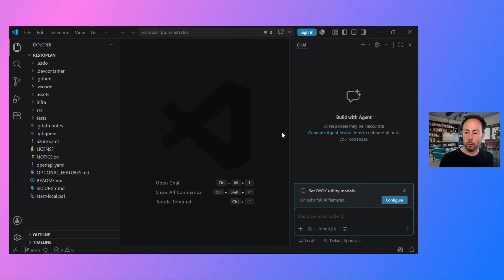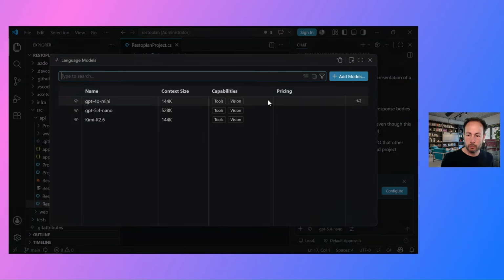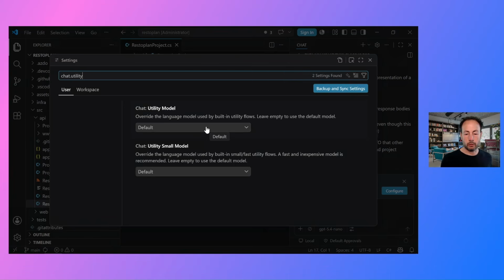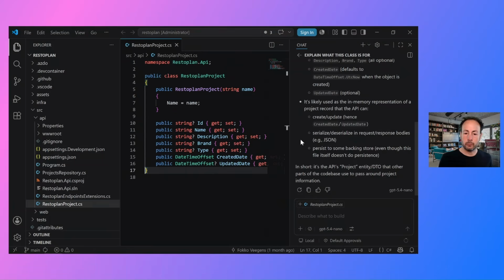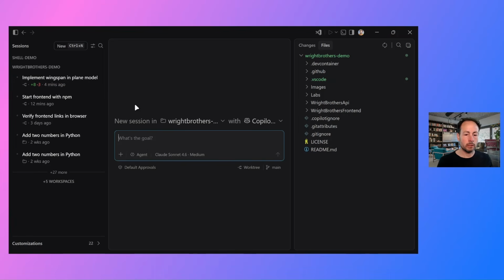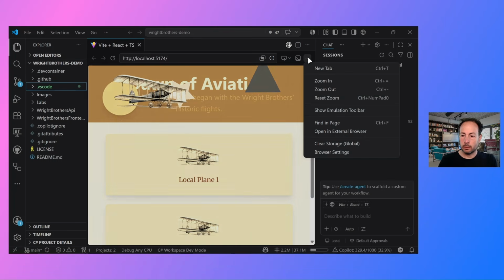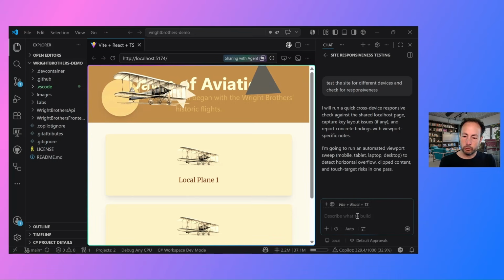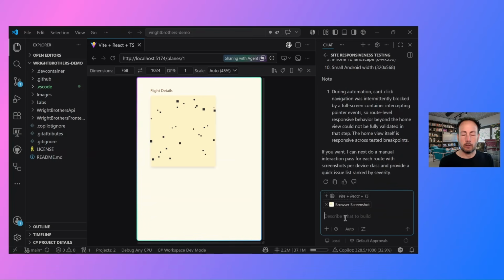Visual Studio Code and GitHub Copilot - What's new in 1.122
In VS Code 1.122 new features like BYOK without GitHub login and built-in browser device emulation were introduced. This video explains the new features by demoing them. Keep in mind that some features might not be available to you due to enterprise policies or a different pricing plan. Keep in mind that I make a selection of features that I can demo, there are features which are not covered in this video.

00:00 Intro
00:15 BYOK
05:37 Agents Window
07:15 Built-in browser
10:51 Other features